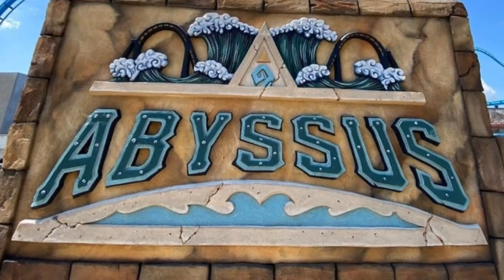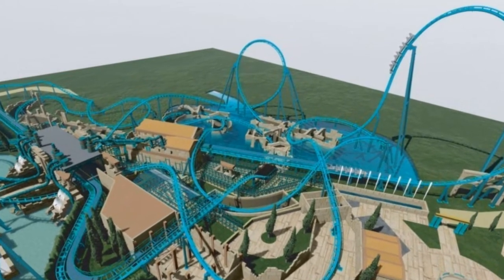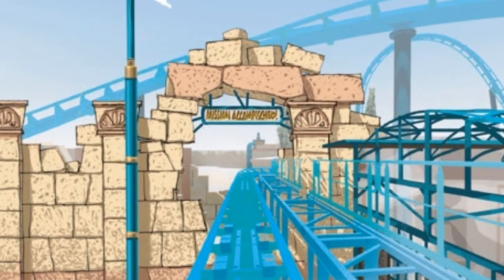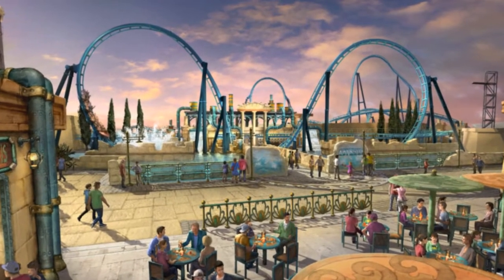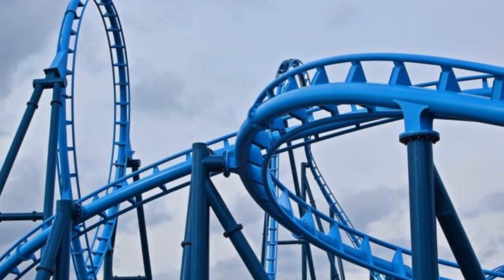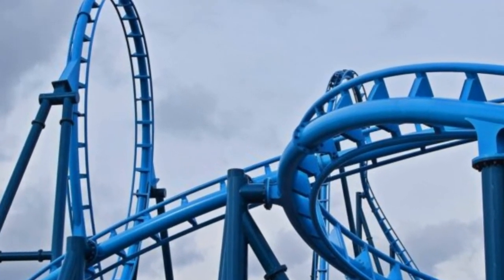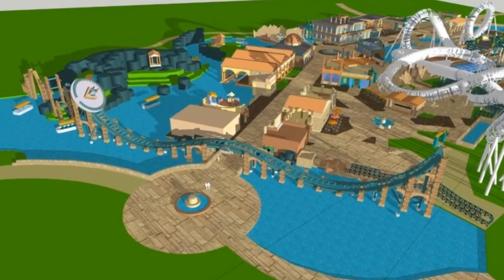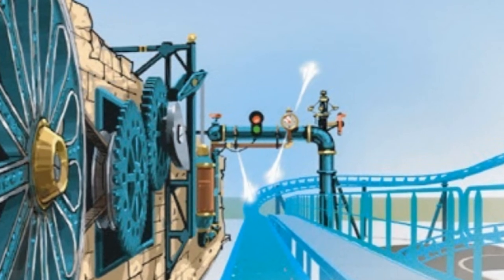New Construction Updates Have Been Revealed On Energylandia's New Rollercoaster Abyssus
On this episode of Theme Park Newsroom, I'll be discussing brand new construction updates, including the addition of a brand new entrance sign and cars being lifted onto the track, for the new Vekoma Shockwave coaster, Abyssus, opening in the brand new Aqualantis section of Energylandia in Poland. I'll be sharing all the updates, stats on the new coaster for those who are new to the channel and also, my thoughts on the project and the latest construction.

Intro: 0:00
Statistics and Facts: 1:15
My Thoughts: 3:47
Outro: 5:25